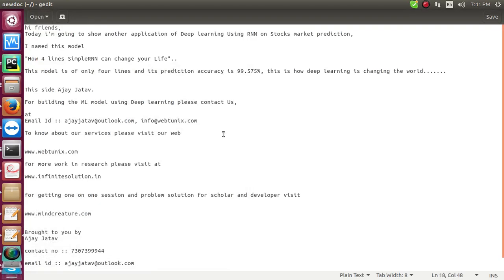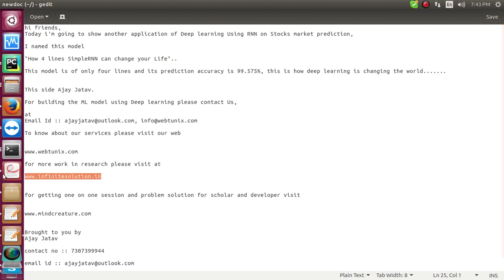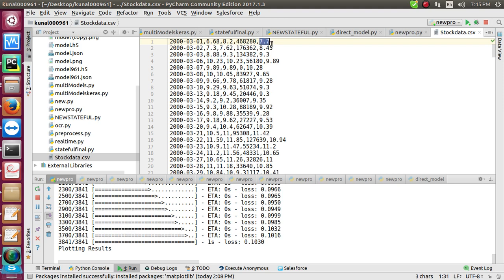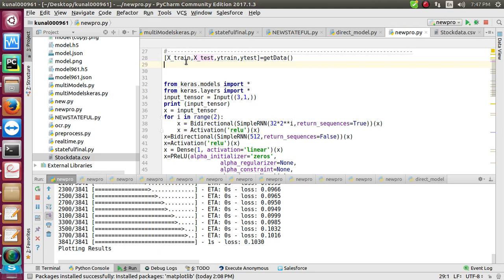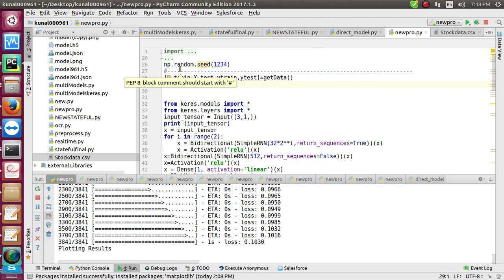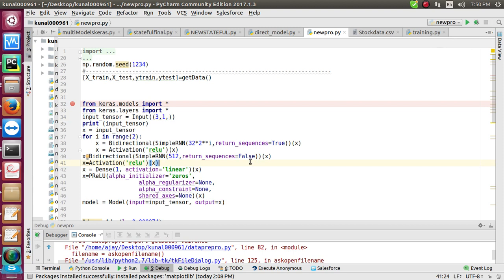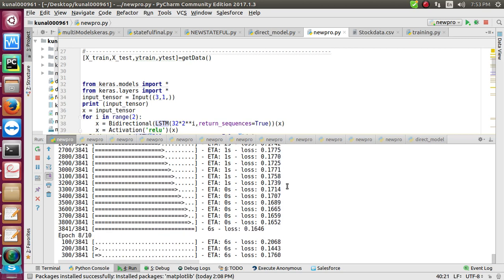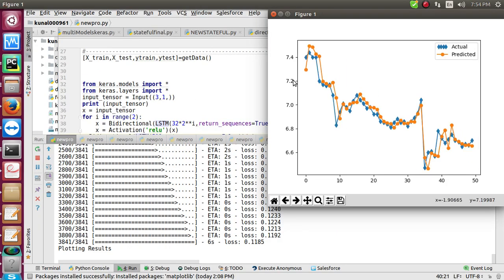LSTM Based stock market prediction algorith python | +91-9872993883 for query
How we at RIS help you with Stock Market Prediction | AI-related thesis?